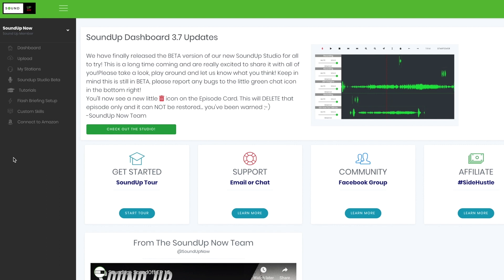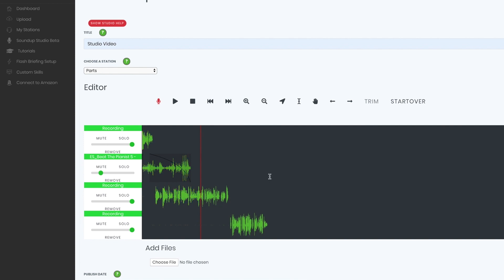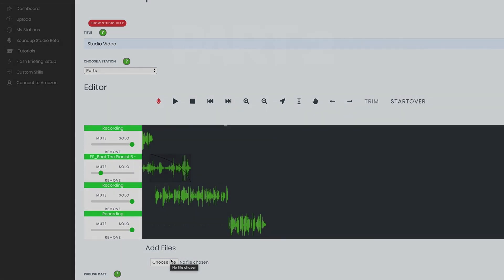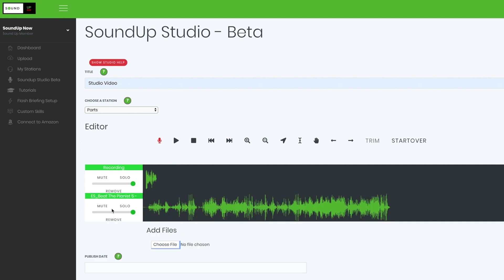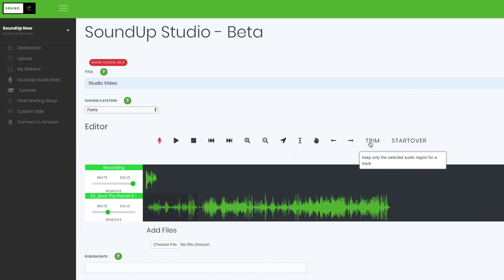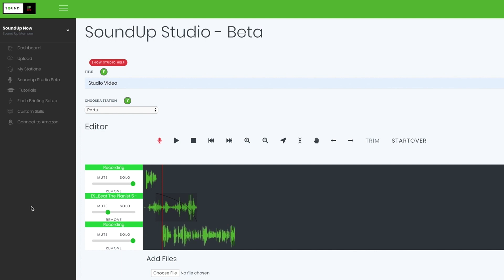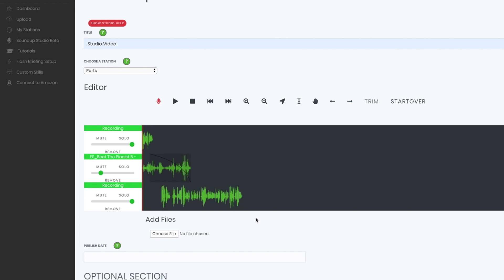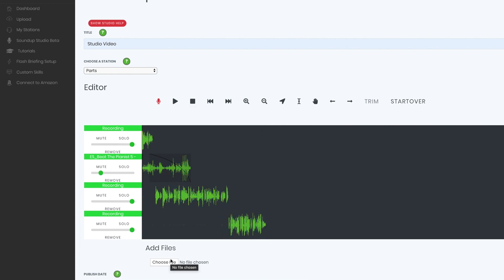SoundUp Studio Beta - Walkthrough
SoundUp Now is the ultimate all-in-one platform to build your audio presence, now with out very own recording studio! No more having to download expensive and confusing software.  With world-class support, easy setup and exciting features such as:

Create Alexa Flash Briefings
Custom Alexa Skills
Podcast Hosting
Unlimited Episode Scheduling
In-Dashboard Recording
Audio-Gram Video Sharing of Audio Content
Website Player Widget
Public Station Pages
Social Media Episode Sharing
VoiceFirst Marketing Tips & more…